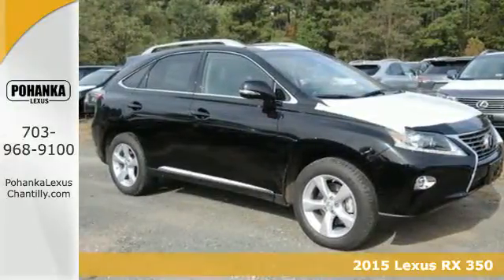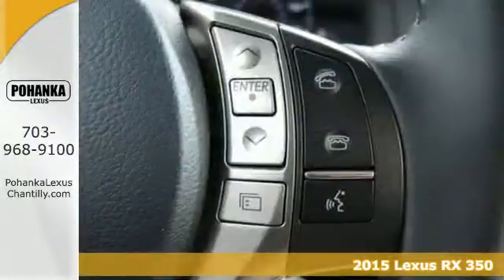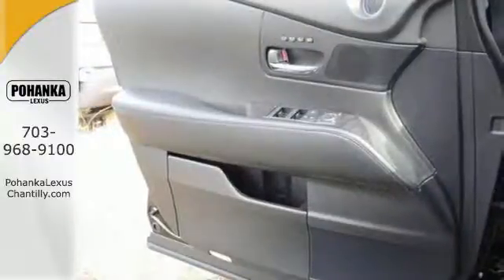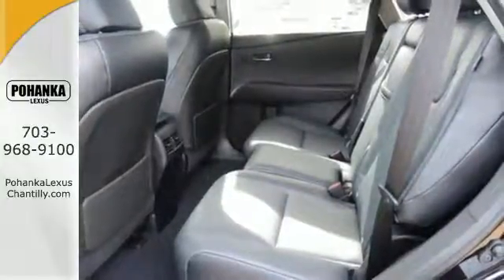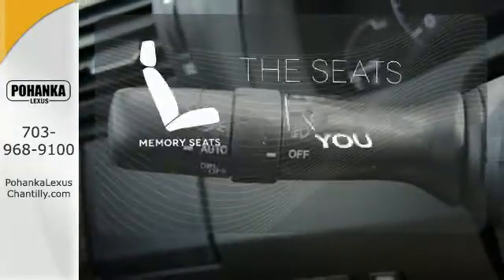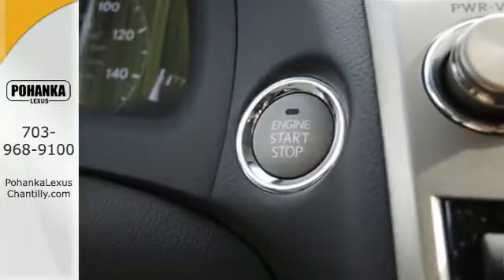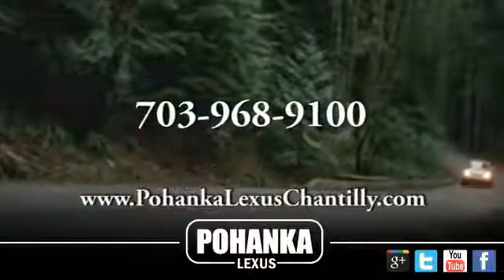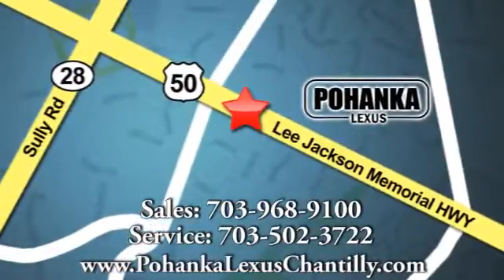New 2015 Lexus RX 350 Chantilly VA Washington-DC, MD RXFC86012 - SOLD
Year: 2015
Make: Lexus
Model: RX 350
Trim: AWD 4dr
Engine: L 6 Cyl.
Color: Obsidian
Interior: LC20
Stock #: RXFC86012
VIN: 2T2BK1BA8FC286012
Navigation System with Voice Command Lexus Enform w/Destination Assist & eDestination SiriusXM NavTraffic, NavWeather, Stocks, Sports & Fuel prices (1-yr trial subscription included), App Suite (Complimentary) Premium Package w/Blind Spot Monitor System: Leather Trim Interior, Blind Spot Monitor System, One-Touch Open/Close Moonroof, Power-folding Electrochromic Heated Outside Mirrors, Driver's Seat/Steering/Mirror Memory-3 settings, Roof Rails

Address:
13909 Lee Jackson Memorial Hwy